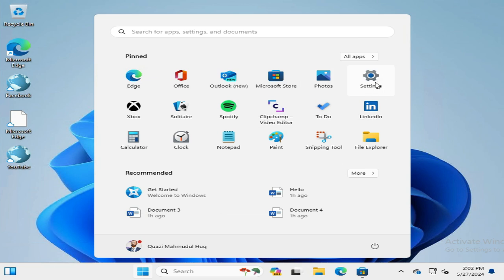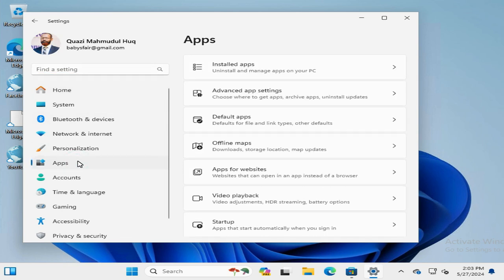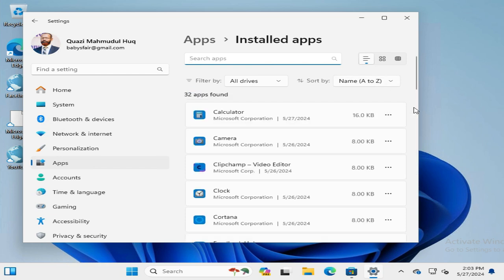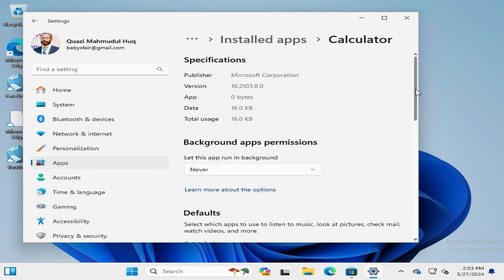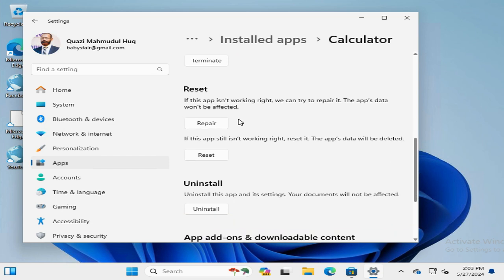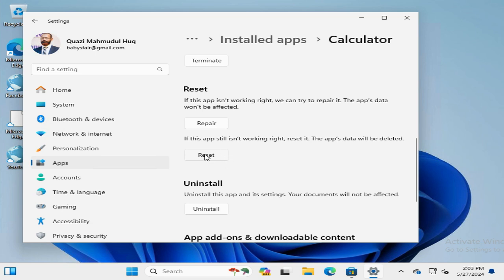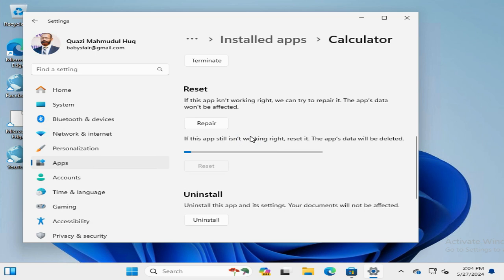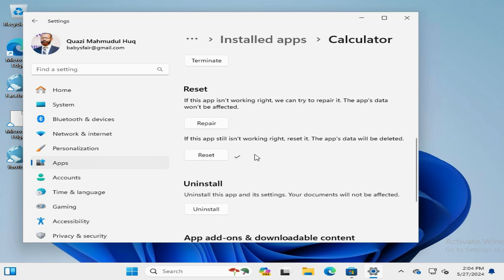How to Reset Calculator In Windows 11 [Easy Steps]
Learn How to Reset Calculator In Windows 11 or calculator windows 11 not working or how to reinstall calculator in windows 11 or windows 10 calculator not working or fix calculator windows 11 or reinstall calculator windows 11 or calculator not working in windows 11